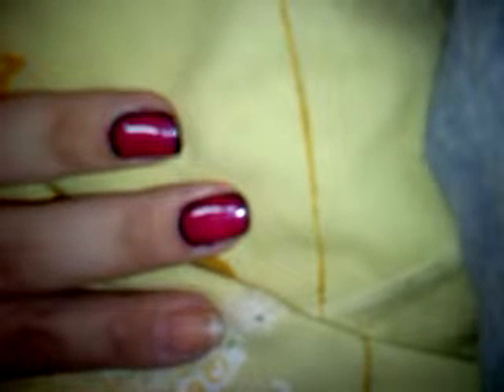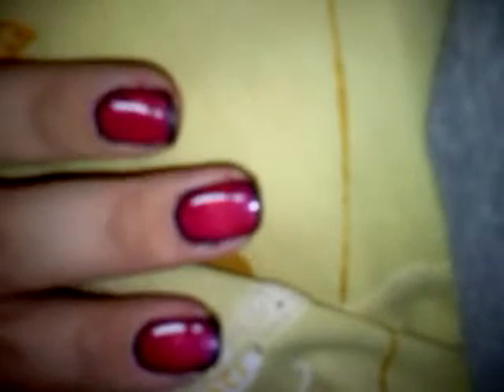Animated nails (1st tutorial)